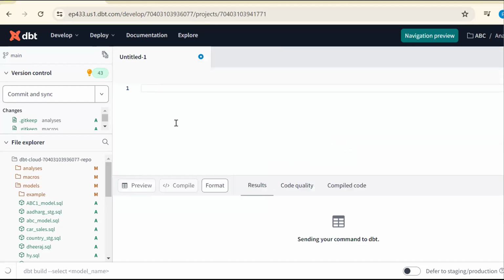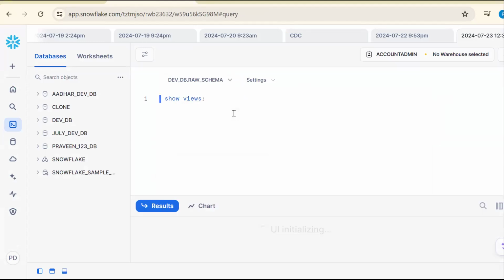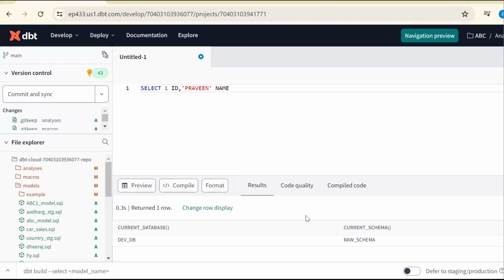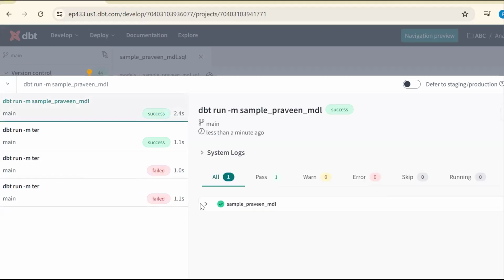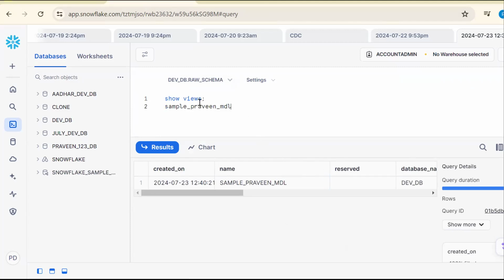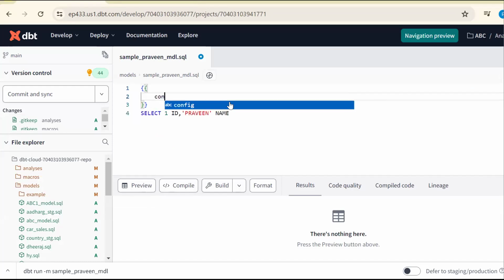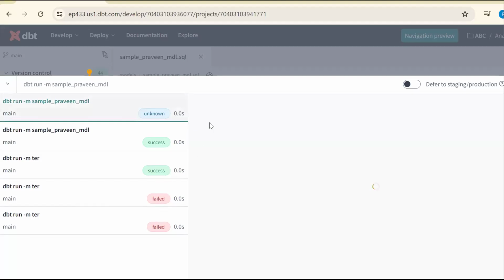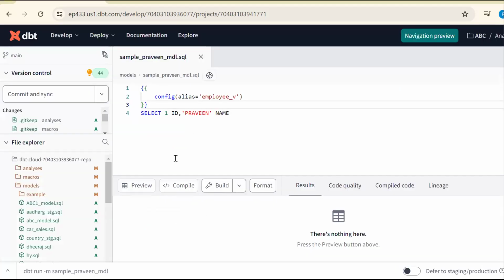DBT Alias | Data Build Tool | DBT Videos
DBT Alias :
In dbt (Data Build Tool), the alias configuration parameter is used to define an alternative name for a model or table that is created during the dbt run.

This is particularly useful when you want to give a more meaningful or specific name to a table or model in your data transformation pipeline.